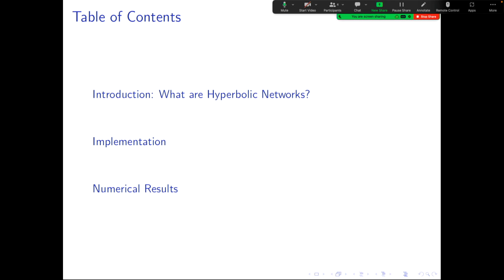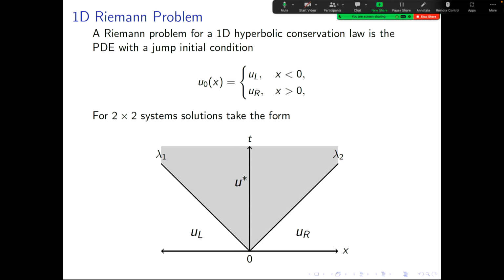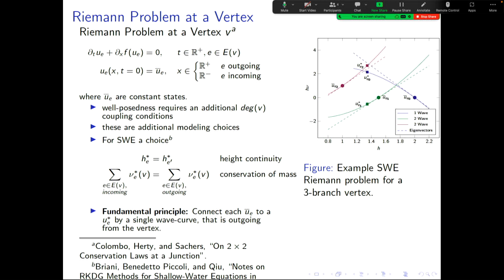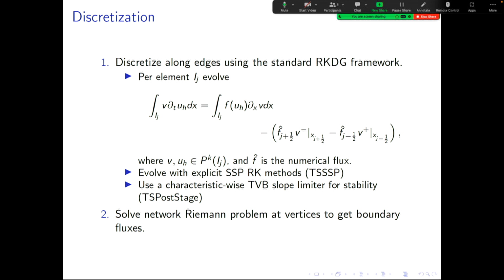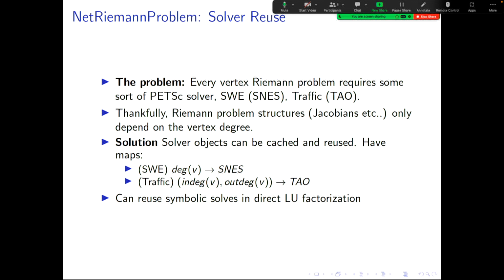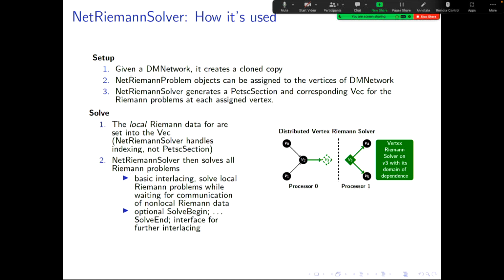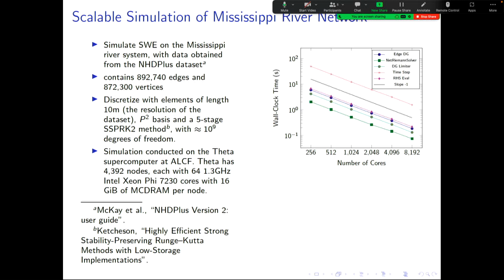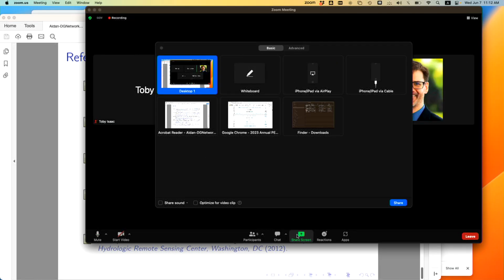Scalable Riemann Solvers with the DG Method for Hyperbolic Network Simulation - Aidan Hamilton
Full title: Scalable Riemann Solvers with the Discontinuous Galerkin Method for Hyperbolic Network Simulation

Presenter: Aidan Hamilton (University of Delaware)

Authors: Aidan Hamilton, Jing-Mei Qiu, Hong Zhang

Presented June 7, 2023 at the PETSc Annual Meeting (htts://

Abstract:

We develop highly efficient and effective computational algorithms and simulation tools for fluid simulations on a network. The mathematical models are a set of hyperbolic conservation laws on the edges of a network, as well as coupling conditions on junctions of a network. For example, the shallow water system, together with flux balance and continuity conditions at river intersections, model water flows on a river network. The computationally accurate and robust discontinuous Galerkin methods, coupled with explicit strong-stability preserving Runge-Kutta methods, are implemented for simulations on network edges. Meanwhile, linear and nonlinear scalable Riemann solvers are being developed and implemented at network vertices. These network simulations result in tools built using PETSc and DMNetwork software libraries for the scientific community in general. Simulation results of a shallow water system on a Mississippi river network with over one billion network variables are performed on an extreme- scale computer using up to 8,192 processors with an optimal parallel efficiency. Further potential applications include traffic flow simulations on a highway network and blood flow simulations on an arterial network, among many others